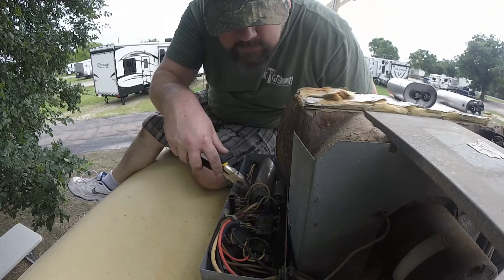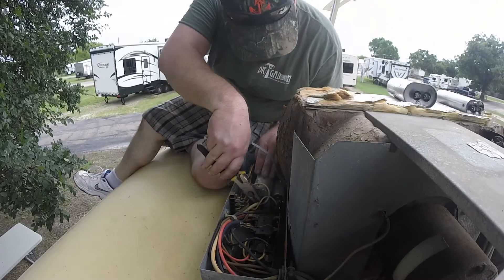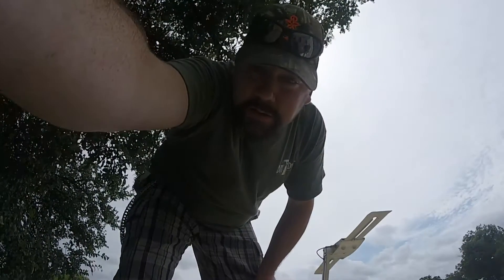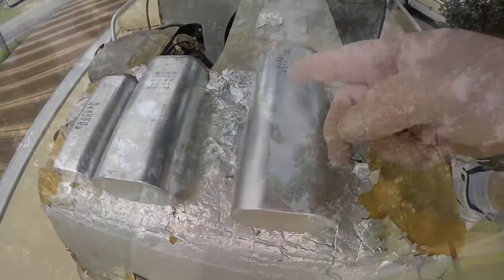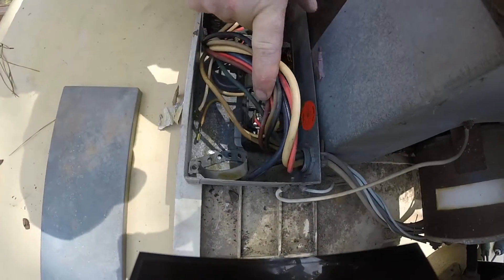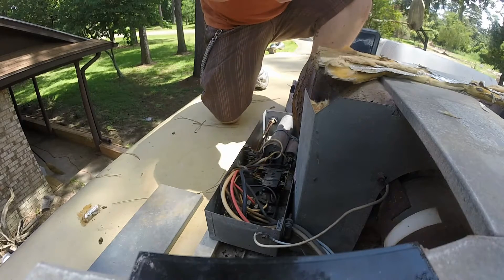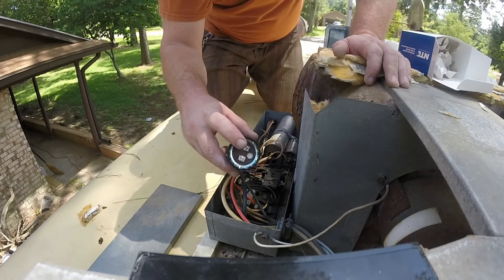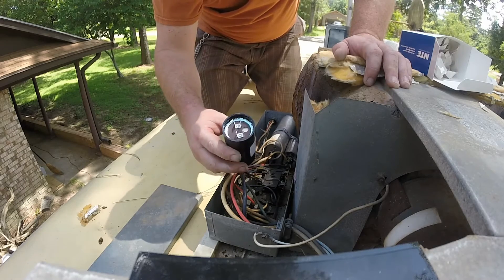GMC Motorhome AC Problems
AC is not blowing cold, lets see if I can get out of buying a new AC unit. Wish me luck. Any suggestions are appreciated!!!